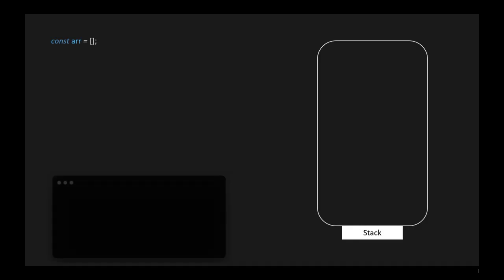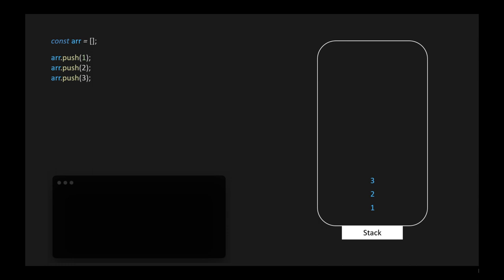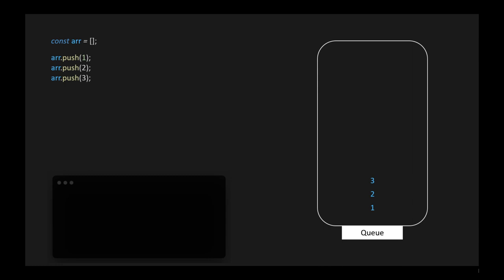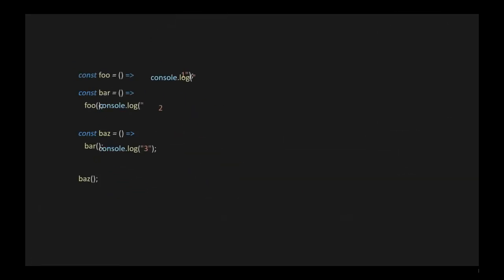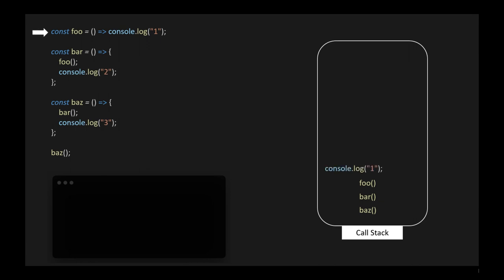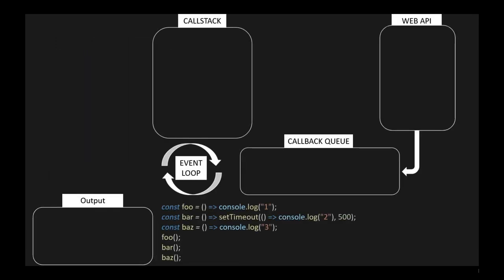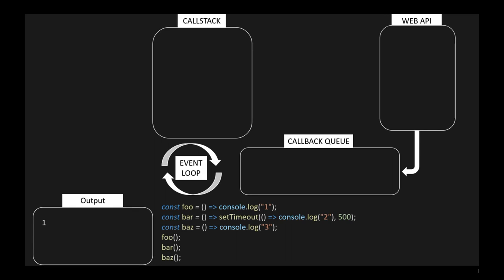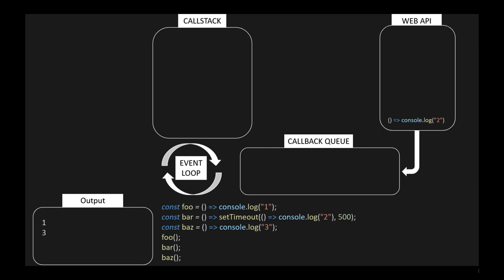The JavaScript Event Loop | BitBuddy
An explanation of what the event loop is and why it is necessary for JavaScript
How the event loop works, including the role of the call stack and the task queue
Examples of asynchronous tasks, such as setTimeout, Promises, and AJAX requests, and how they are executed by the event loop
The benefits and limitations of the single-threaded execution model in JavaScript
Tips for working with the event loop, such as avoiding long-running tasks and using async/await to manage asynchronous code

⌨️ (0:00:12) How Javascript works
⌨️ (0:00:52) What is Stack Data Structure?
⌨️ (0:01:42) What is Queue Data Structure?
⌨️ (0:02:24) Elements of Javascript runtime
⌨️ (0:03:03) How call stack works?
⌨️ (0:04:22) How javascript engine work in the browser?